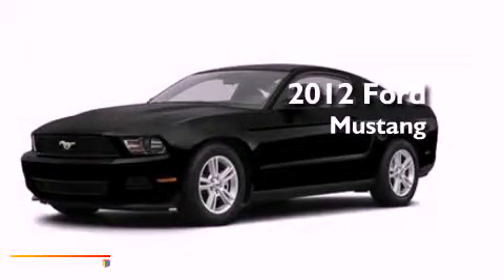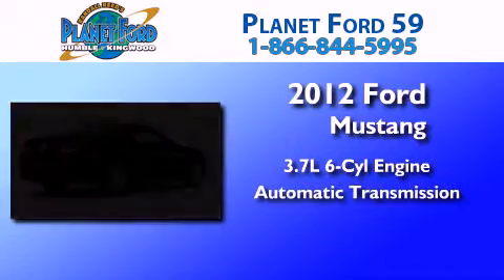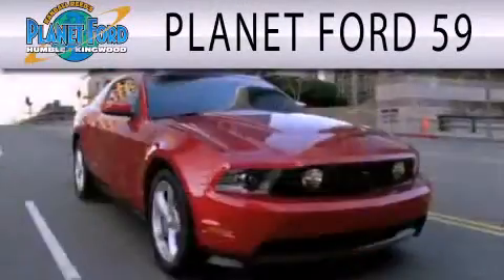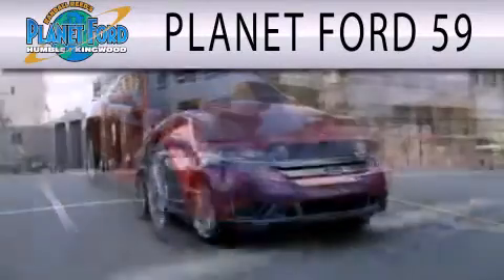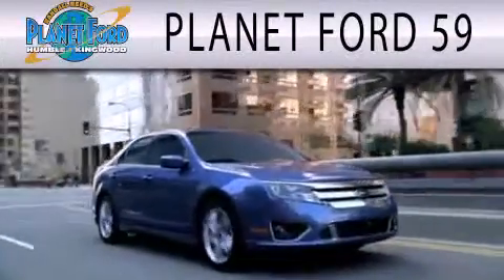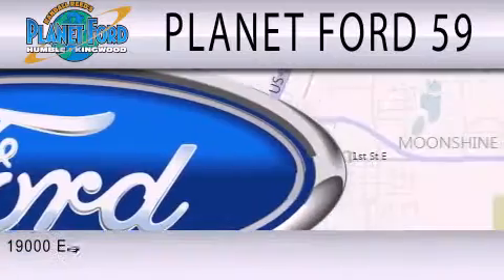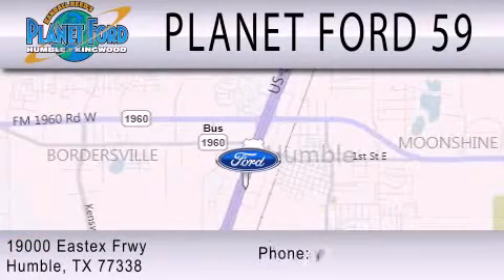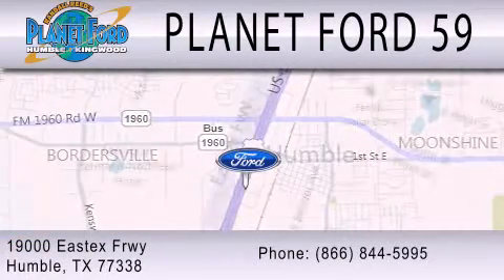2012 Ford Mustang Spring TX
Year : 2012
 Make : Ford
 Model : Mustang
 Engine : 3.7L V6 24V MPFI DOHC
 Trans . : 6-SPEED AUTOMATIC
 Exterior : BLACK

 Interior : BLACK
 Stock : C5698